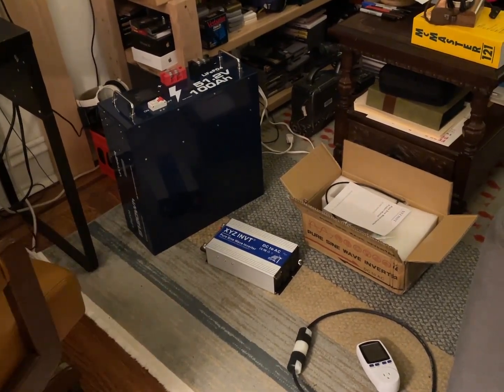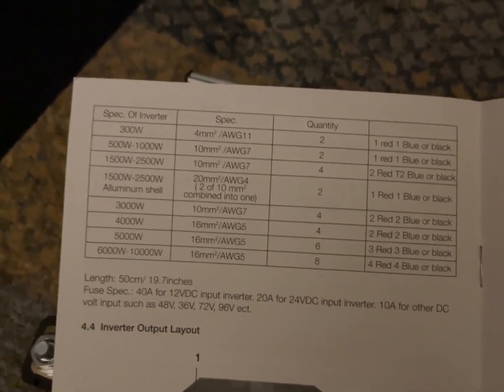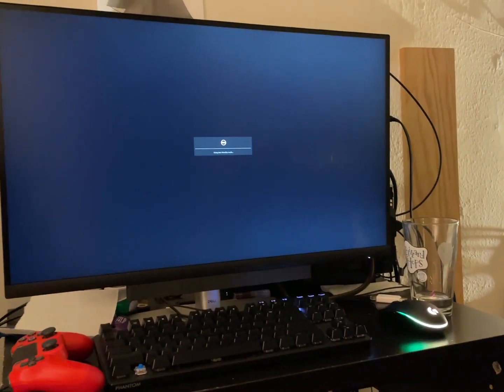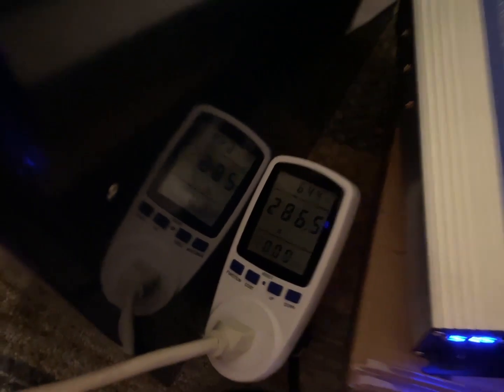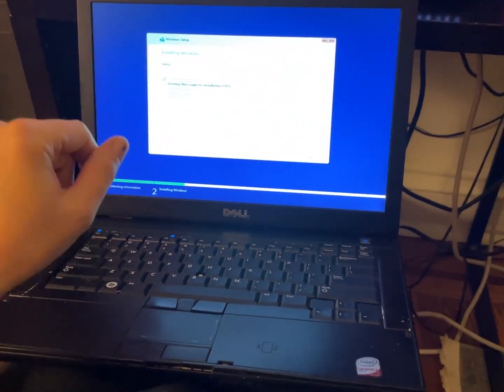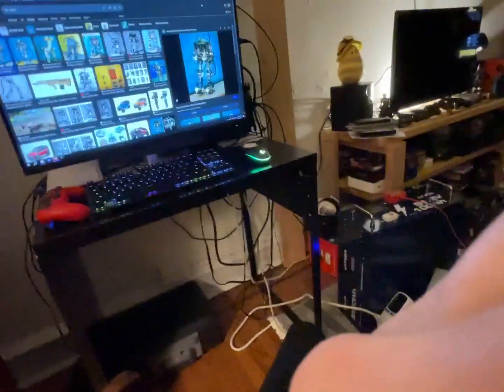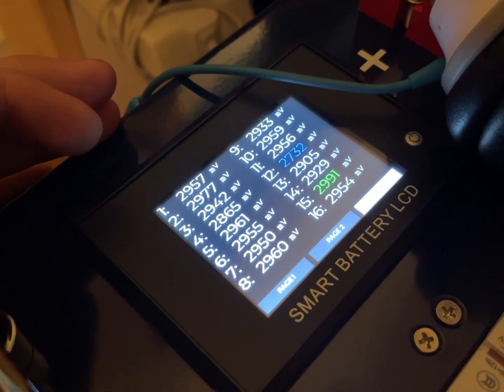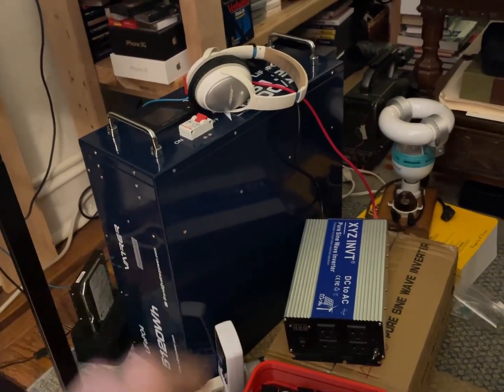XYZ INVT sent me their 48v 2,000 Watt inverter.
1800w 48v

2000w 24v